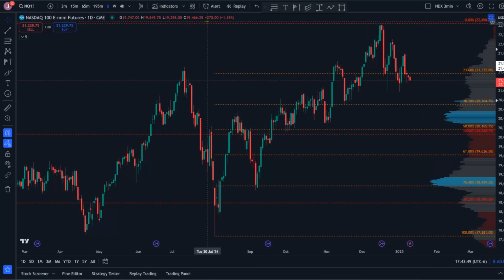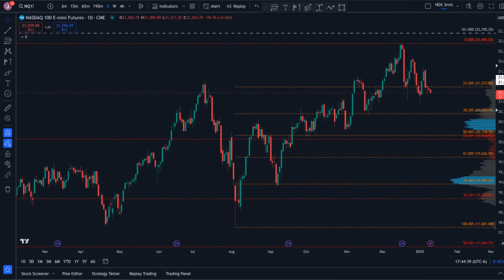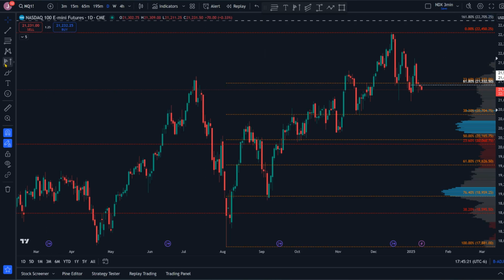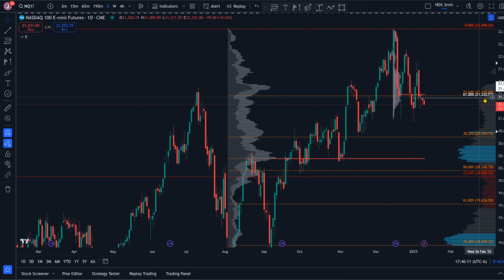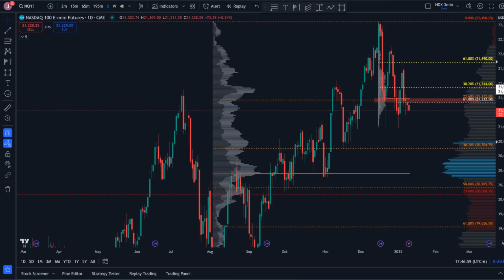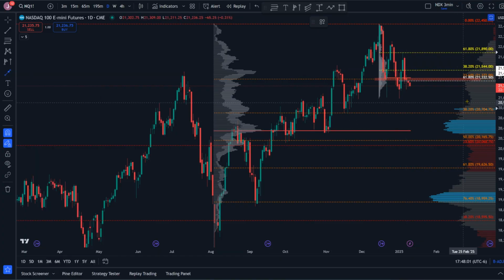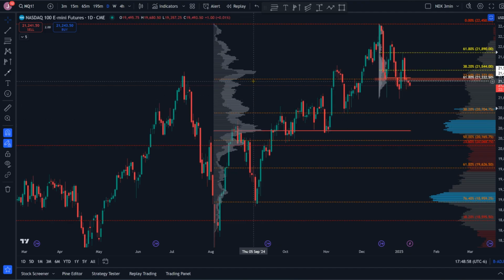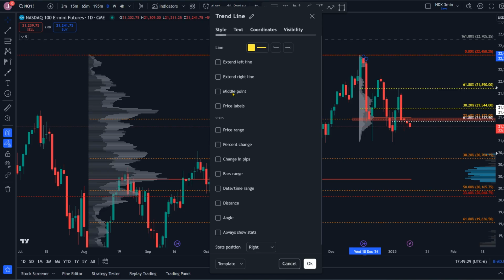A Review of the Nasdaq Chart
A dive into the Nasdaq Daily chart through volume profile and Fibonacci retracements.  $NQ_F

Dated: January 9th, 2025